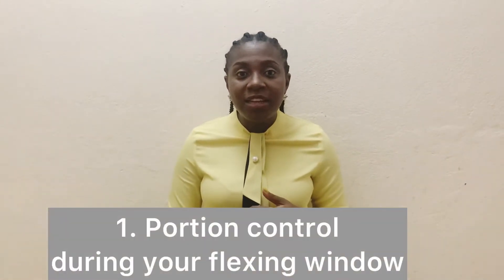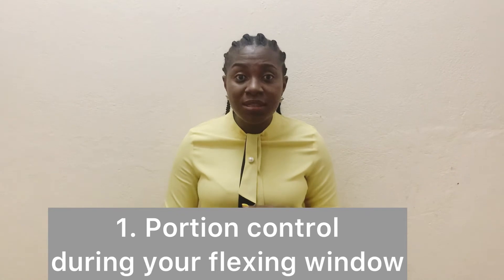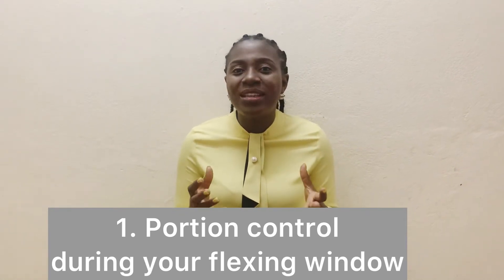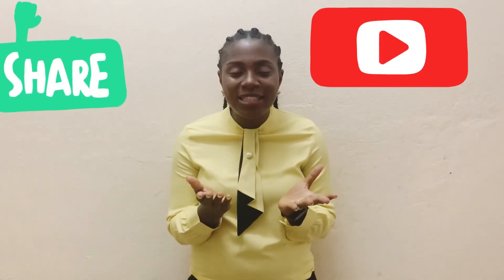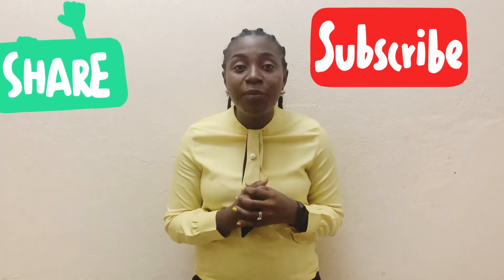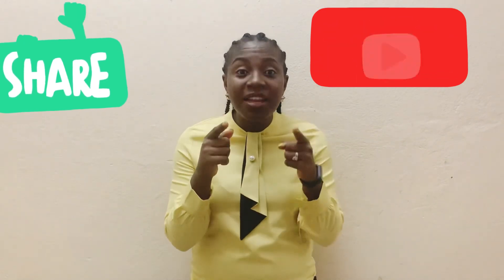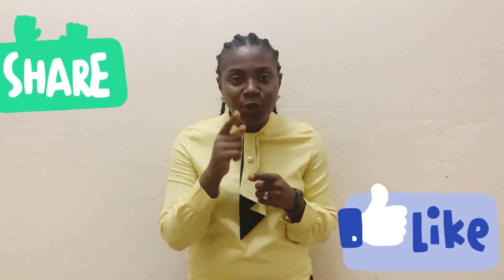Tip #4| The 80/20 rule on how to practice a sustainable healthy lifestyle| sustainable weight loss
This is a short video that reveals another tip to help practice a healthy lifestyle stress free. In this video we talk about the 80/20 rule in the context of healthy living.